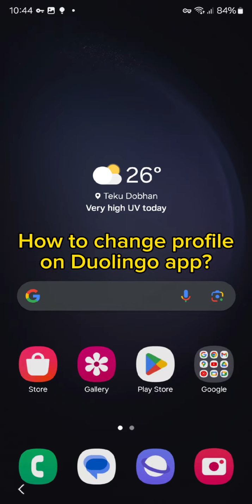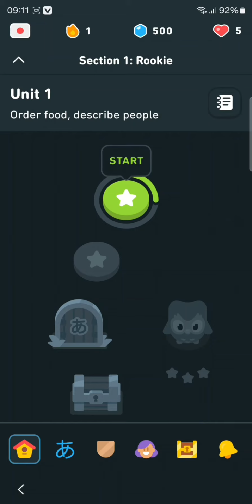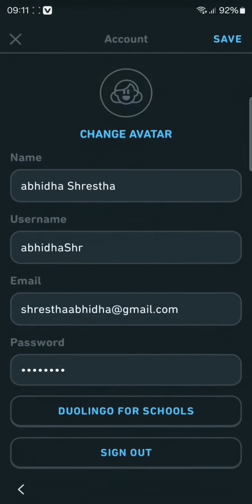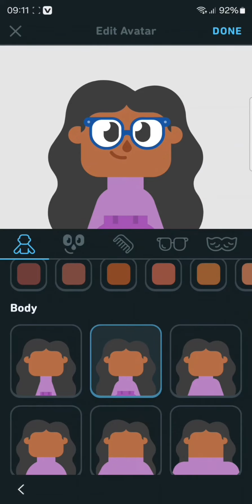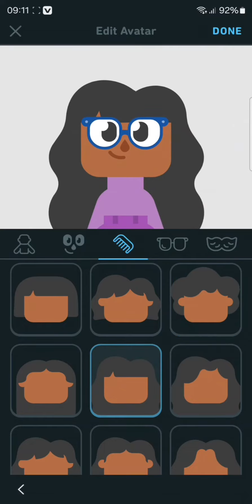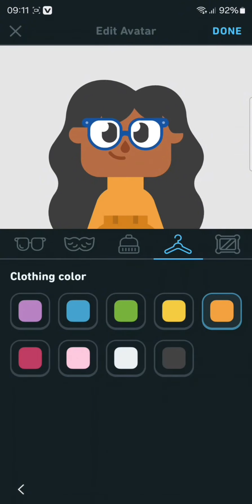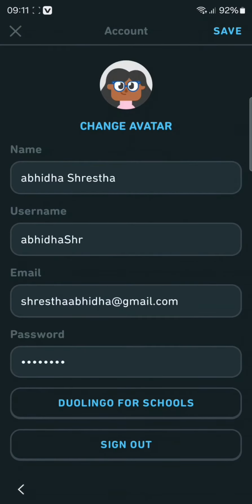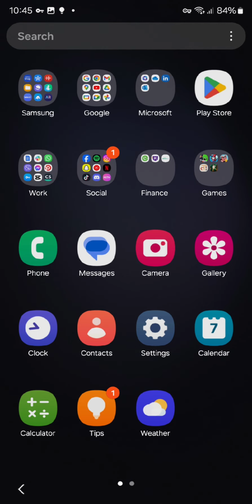How to Change Profile Picture in Duolingo App? Edit Your Profile Picture in Duolingo on Android 2024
Welcome to our step-by-step tutorial on how to personalize your Duolingo experience by changing your profile picture! Whether you're learning a new language for fun or serious study, adding your own flair to your Duolingo profile can make the journey even more enjoyable.